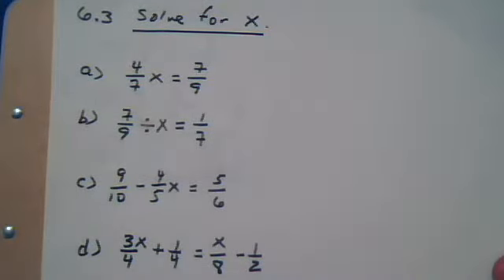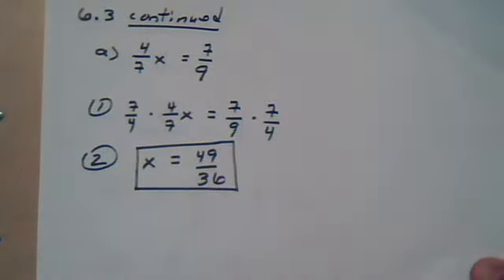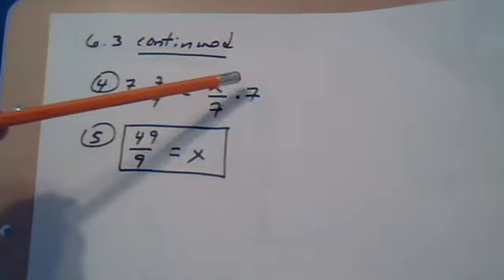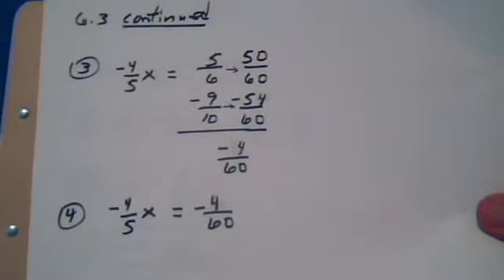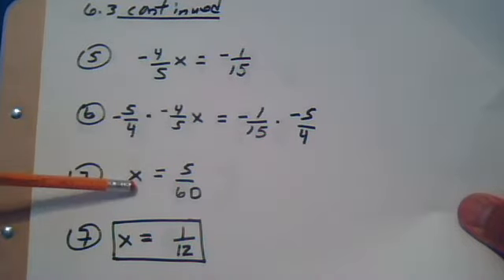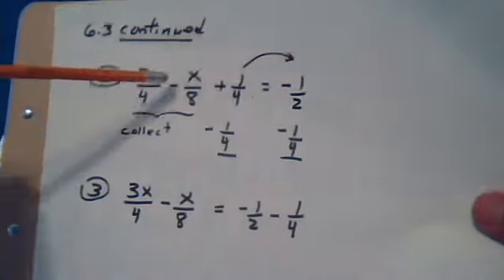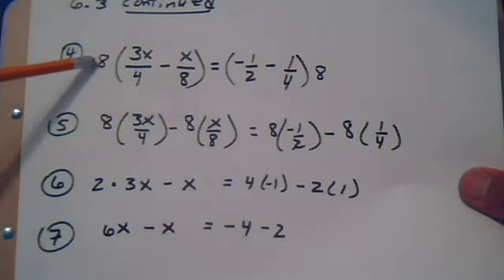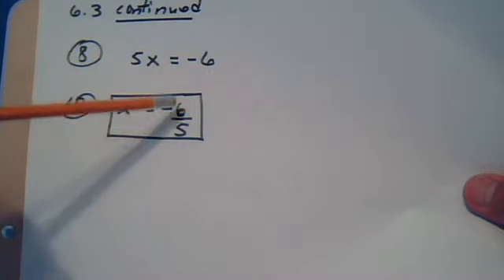1350 Ch 6 Solve for X in equations with Fractions